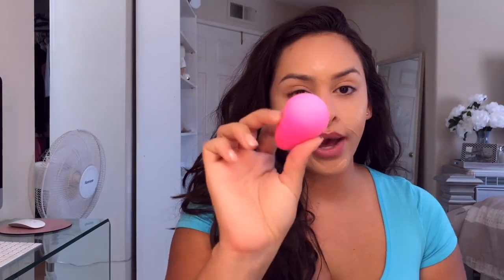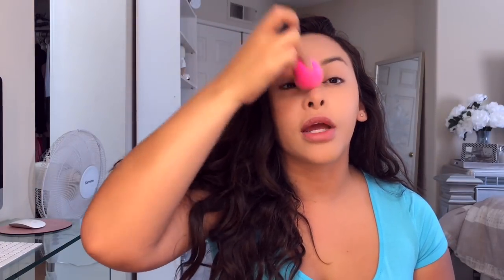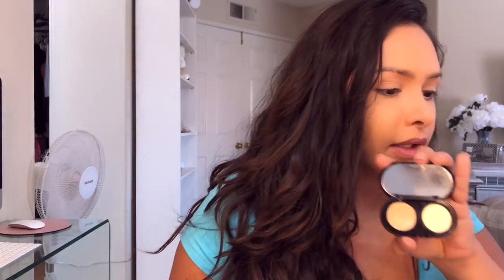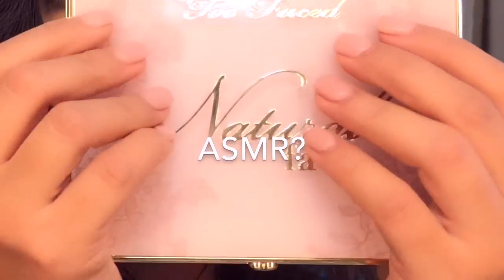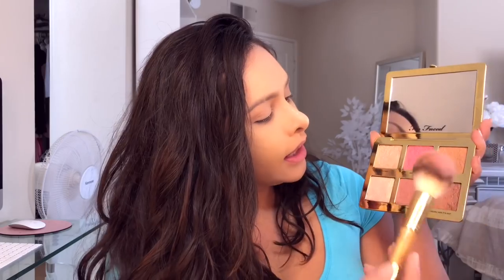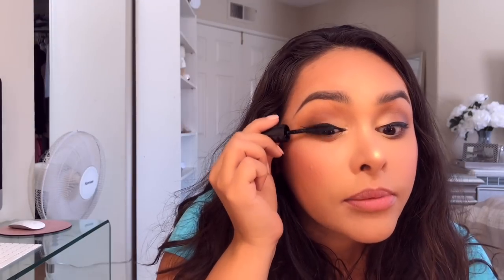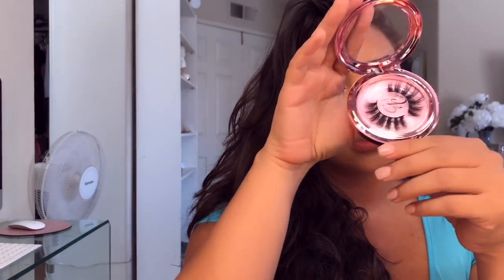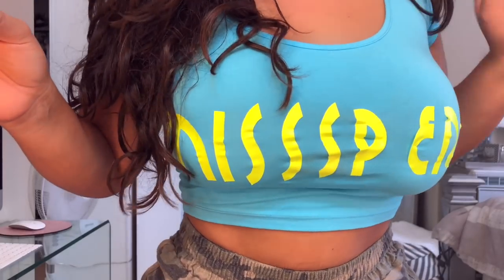LONGQI HAIR AND MAKEUP GRWM (PHOTOSHOOT LOOK)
I filmed a talk through GRWM/TUTORIAL on my go to photoshoot look (both makeup and hair)
Info Below on the Longqi Wefts which I sewed in some clips for quick installation and removal:

Order over 100$     Enjoy $5  OFF
Order over 199$     Enjoy $10 OFF
Order over 299$     Enjoy $16 OFF

use "Fiorella" code for Longqi hair $3 off

Hair details:Malaysian body wave 18"20"22"+18"closure

Amazon Longqi hair store

Ebay Longqi hair store

Follow Longqi hair for monthly free bundles

♥Youtube.com: @misssperu

⚙Filming Equipment and Set Up:
SD Card
Background Blur Lens
Mirror Vanity
Diva Lighting
Editing Software

For FanMail:
MISSSPERU